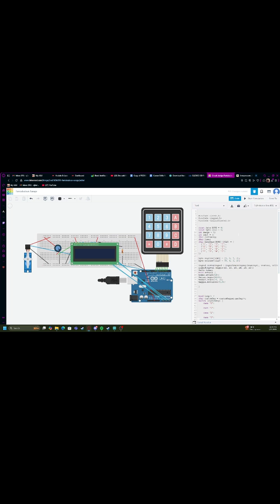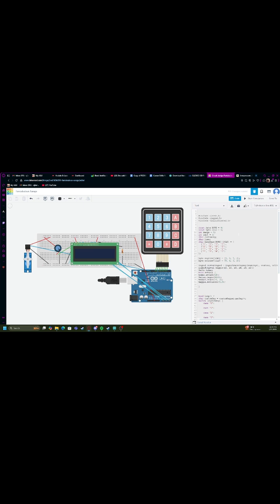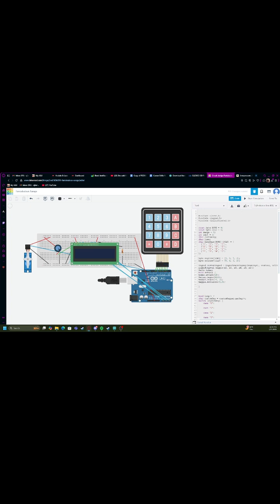Robot video - Alex Hernandez